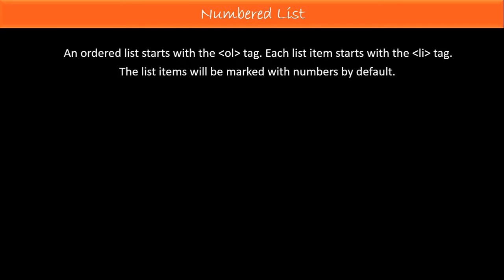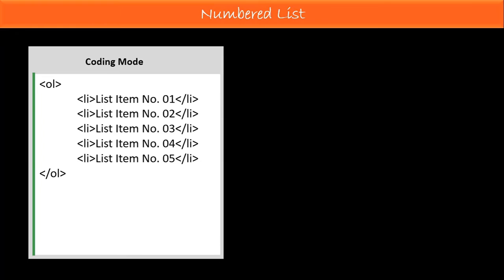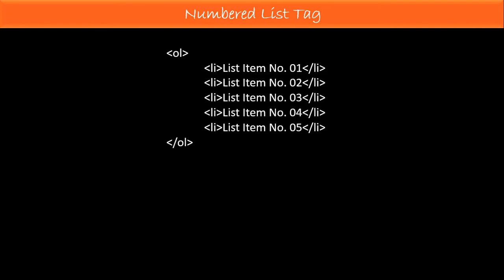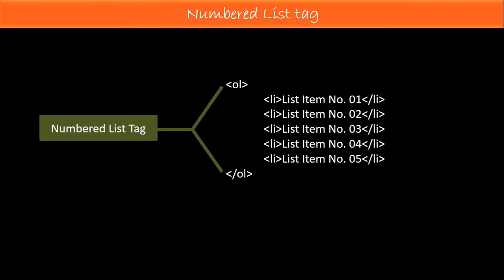How to Create Automatically Numbered Lists in HTML: Lesson 44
In this HTML tutorial, we will cover all the basics of HTML in an easy-to-understand manner. Aimed at both the beginner and intermediate webmasters, this course will help learners increase their knowledge of how to create a simple webpage or make a complete website with HTML. Learn basic HTML and build your website from scratch.